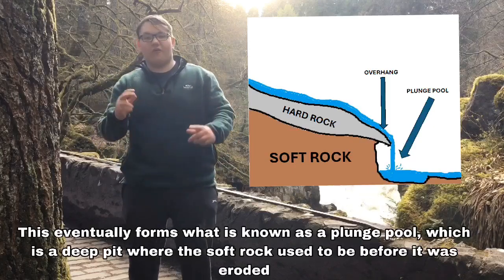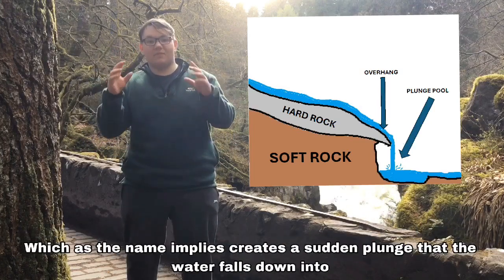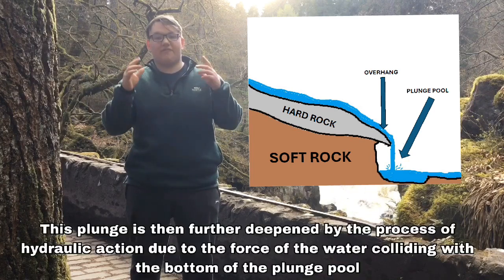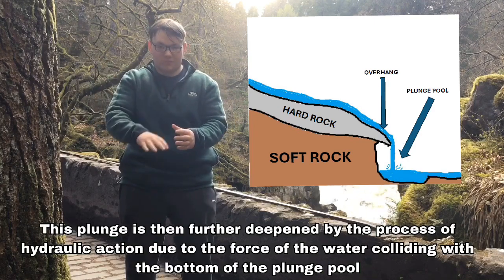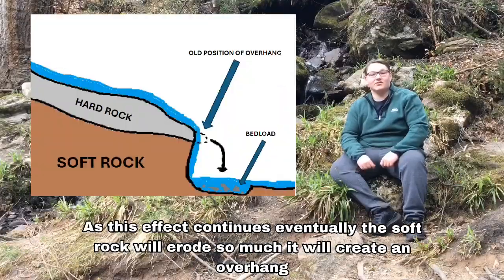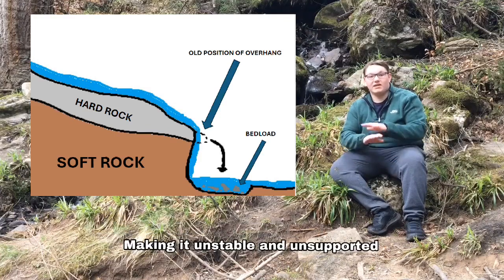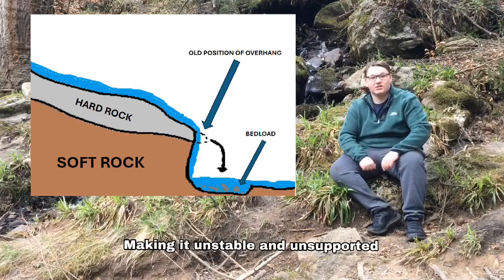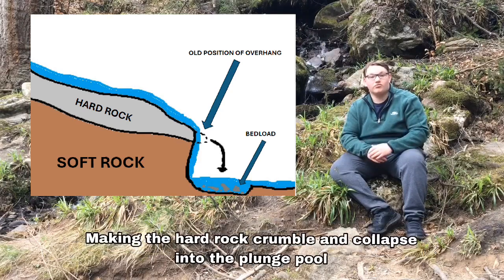HIGHER GEOGRAPHY REVISION WATERFALL FORMATION!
A fun video I made to help people revise for the waterfall topic in higher geography, it goes over the formation of waterfalls in higher geography with examples from the SQA throughout. It goes over the full process from differential erosion, plunge pools, overhangs, bedload and the all water erosion processes (Hydraulic action, abrasion, solution and attrition).

Sorry about the loud waterfall sound at the background, I can not afford expensive equipment :(

Darryl McNuggets: played by Dario Machado